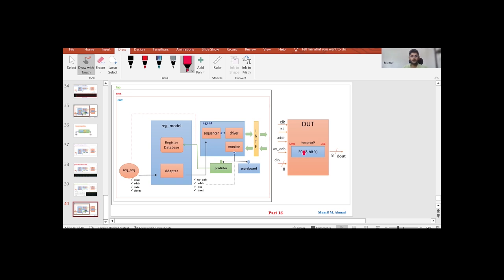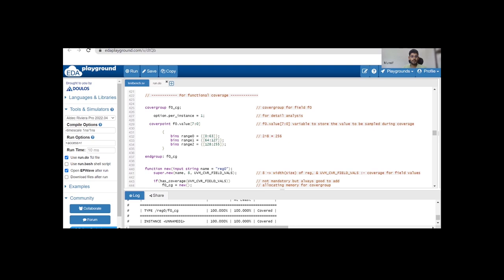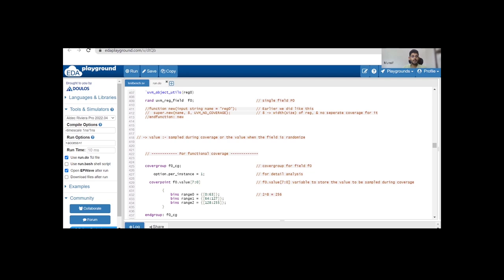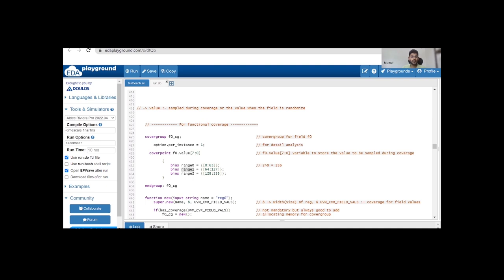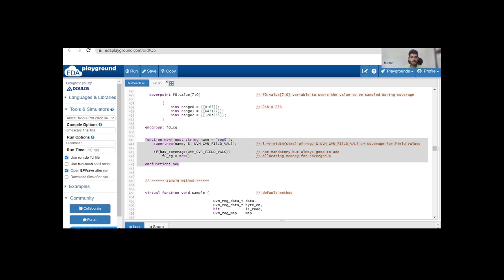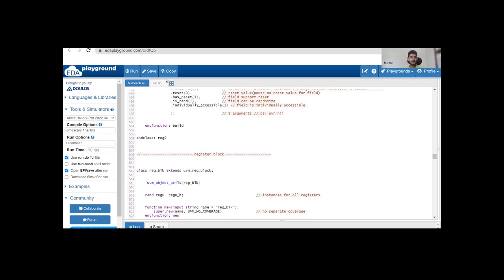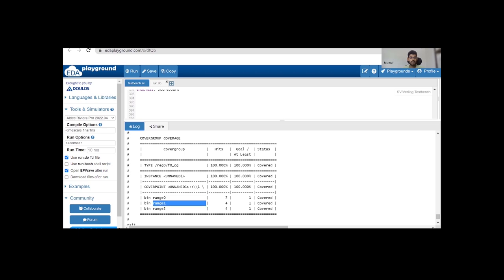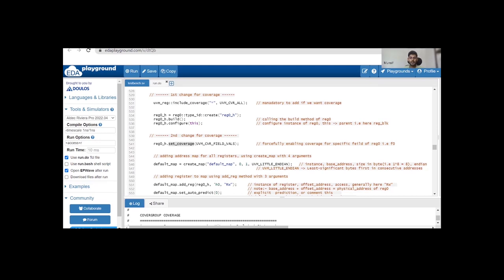Example of functional coverage for register w.r.p.t SV-UVM RAL -- SV-UVM RAL VIDEO #16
This video is all about the concept of functional coverage for register with example w.r.p.t SV-UVM RAL (System Verilog version of Universal Verification Methodology Register Abstraction Layer), How to define coverage for register, how to define predictor in the environment class, how to connect monitor and predictor, for the DUT which has a single register in it, with single field F0.